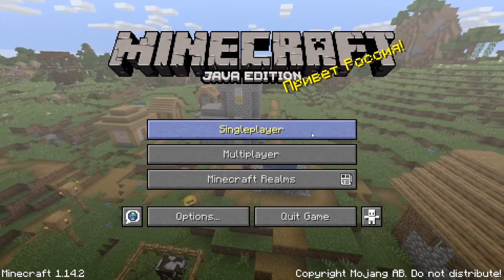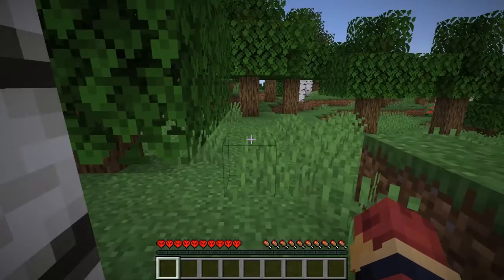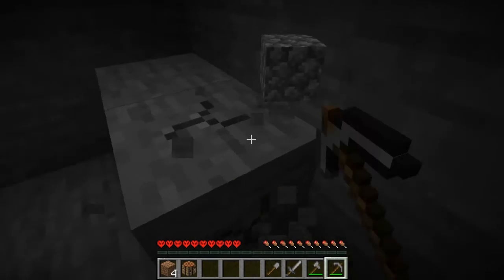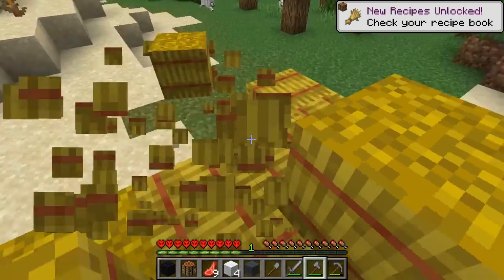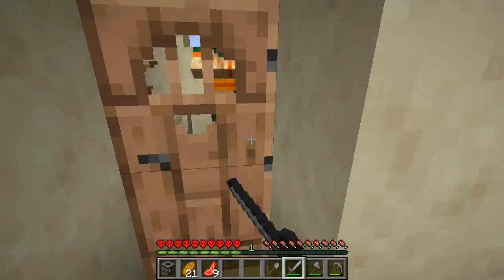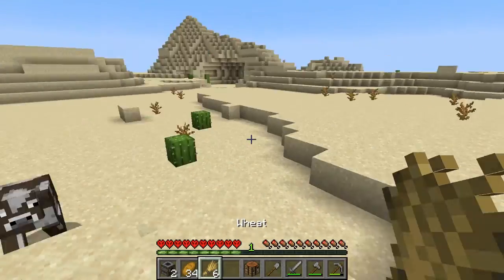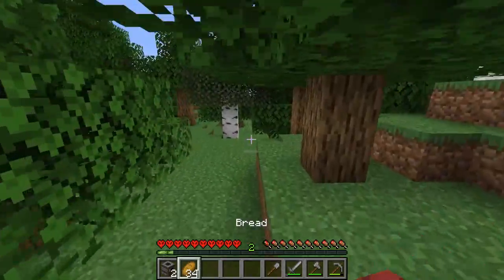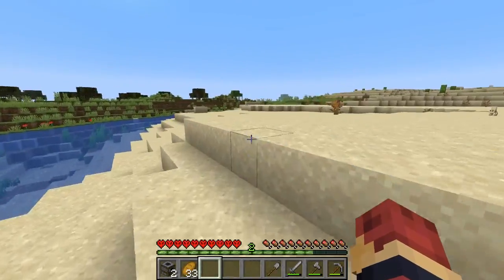THE CHANNEL IS REBIRTHED!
We're back ladies and gentlemen it is INDEED that time.